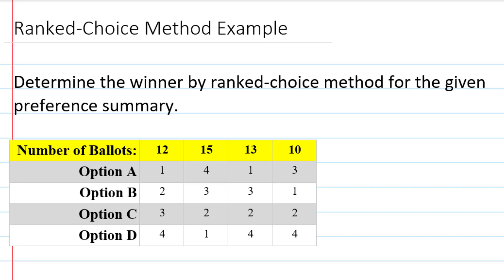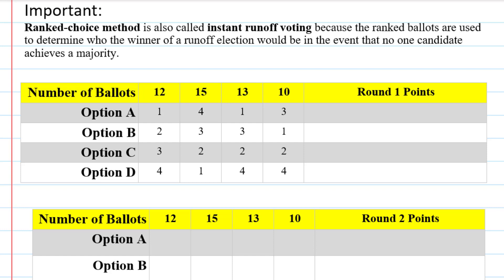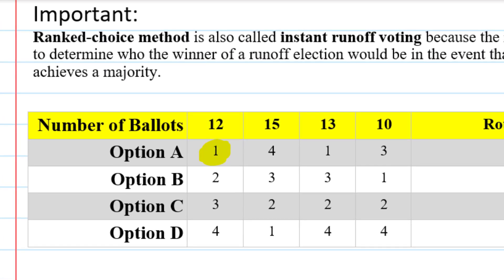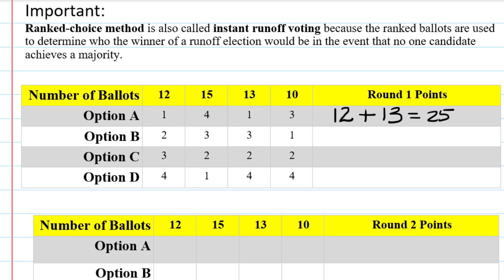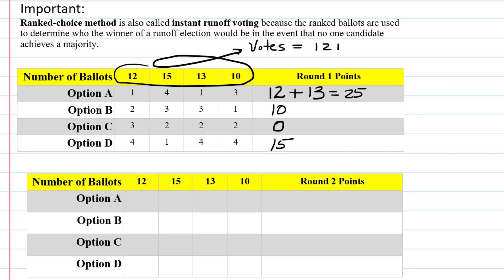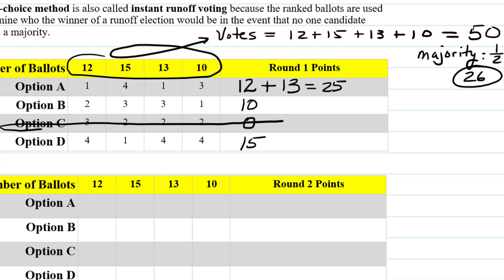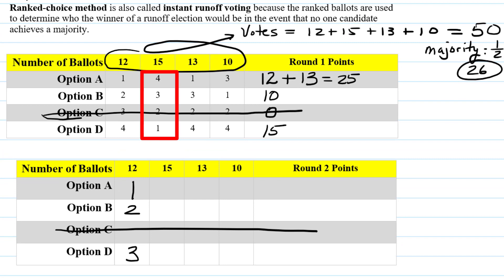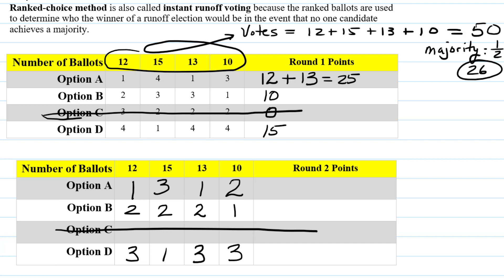Determine Winner of Election by Ranked-Choice Voting (aka Instant Runoff)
In this video, we begin with a preference summary, which is a list of all the ranked ballots voters have submitted, and we use the method of ranked choice voting to find the winner.  Ranked-choice voting is also known as instant runoff.